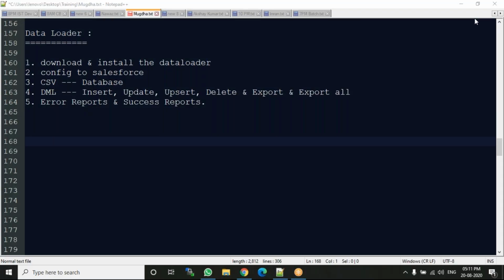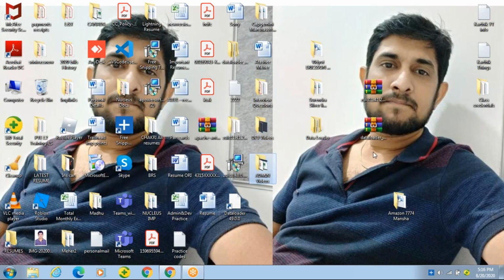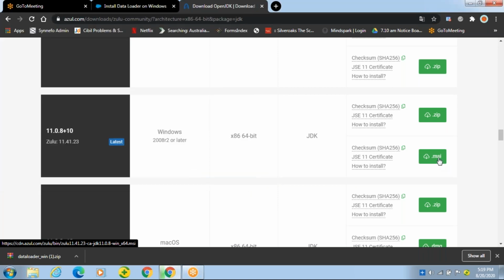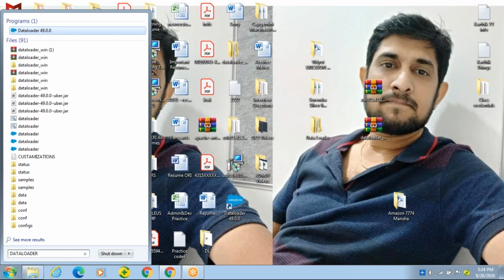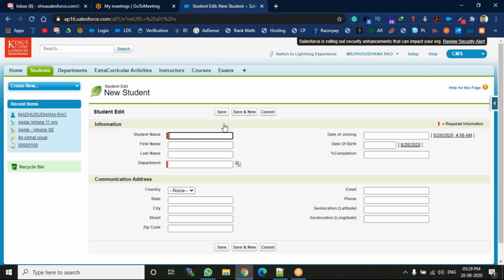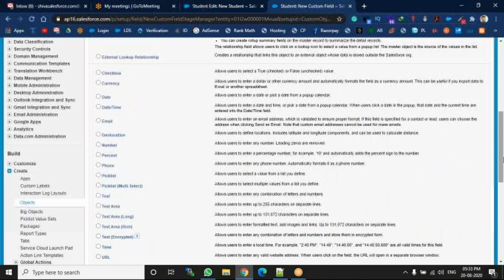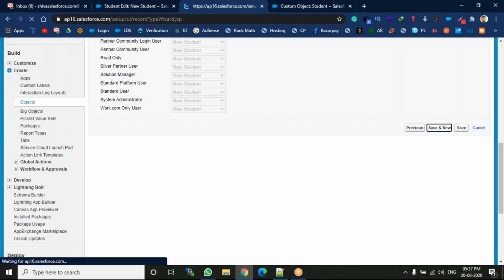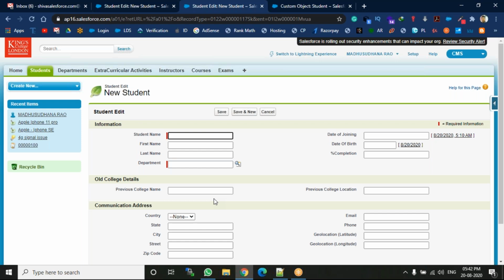Salesforce Development for Beginners Part 9 | How to become a salesforce developer? | PROITKEYS